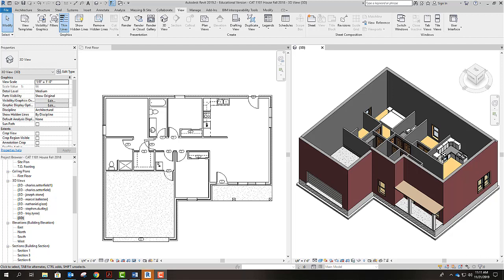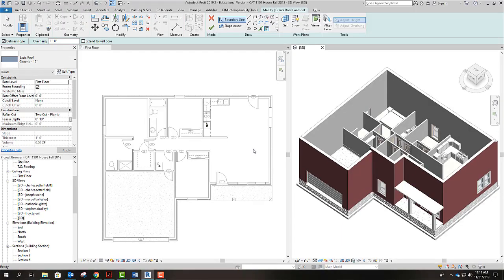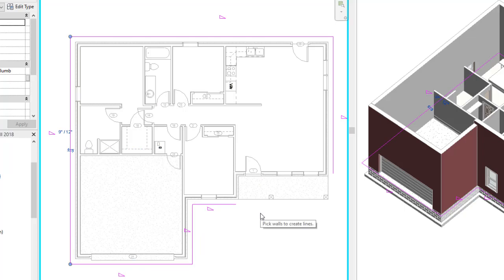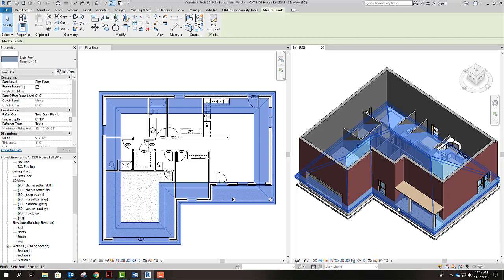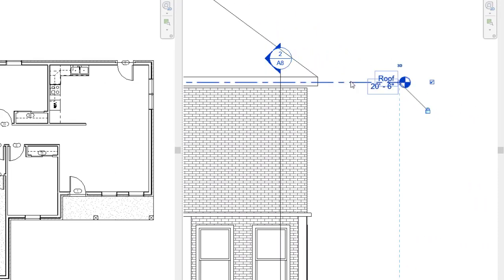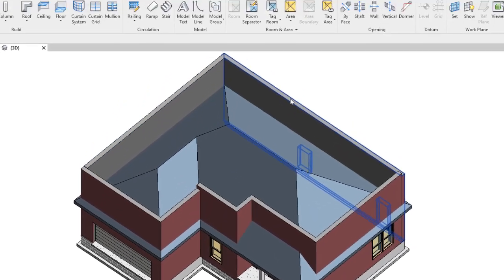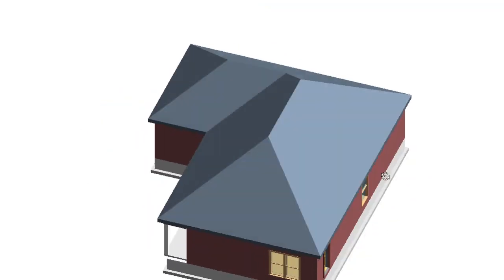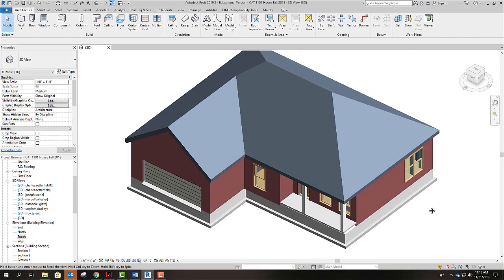Kings Middle Roof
Very quick lesson on roof placement in Revit.  Using roof by footprint and pick walls tool.  Moving quickly :)